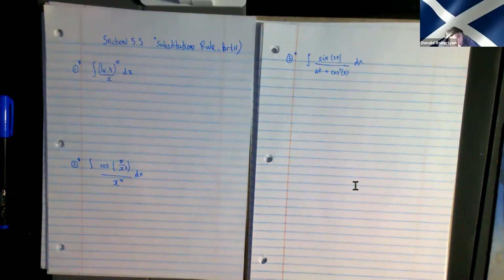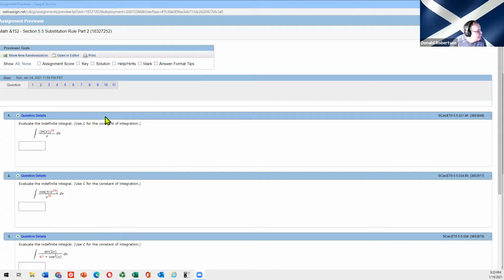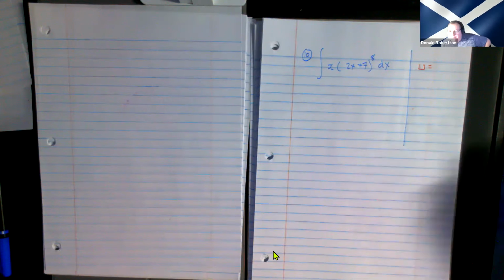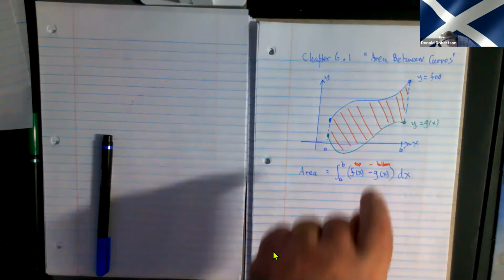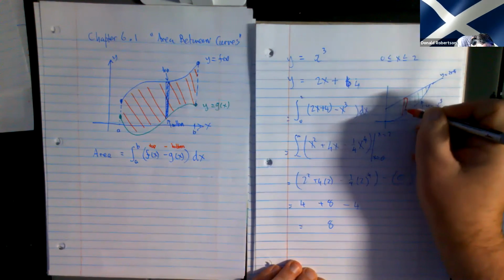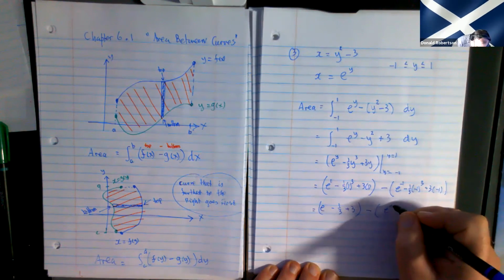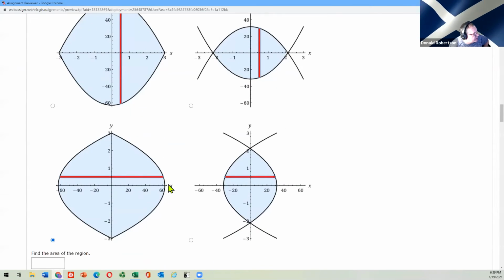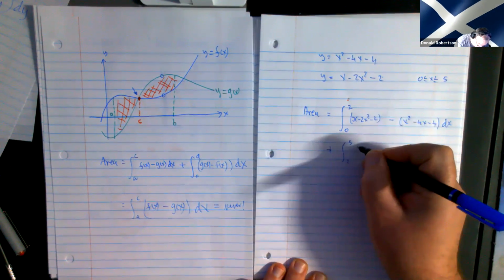Math 152 Lecture 5 Tue 19th Jan